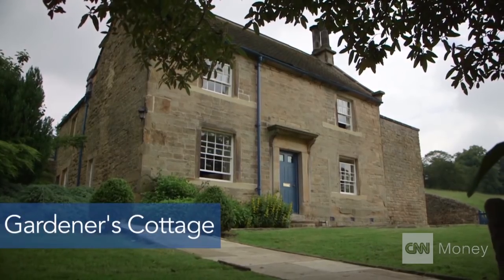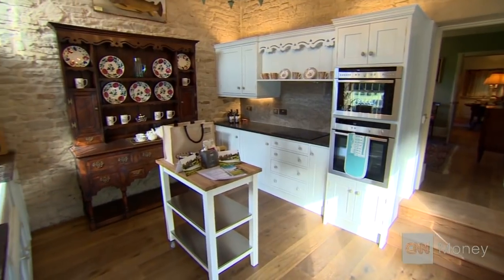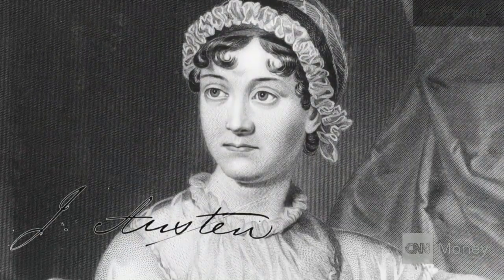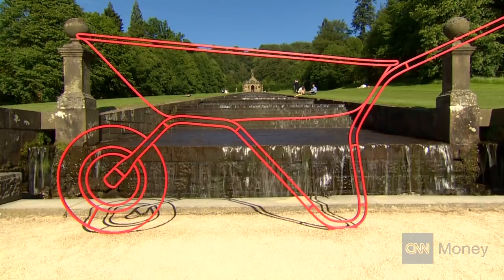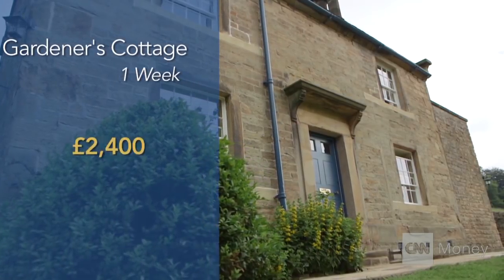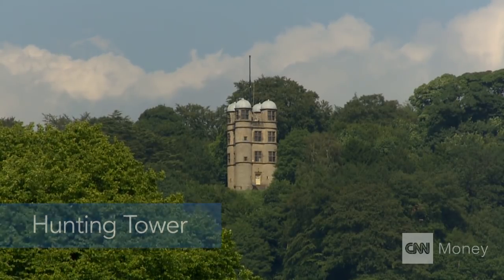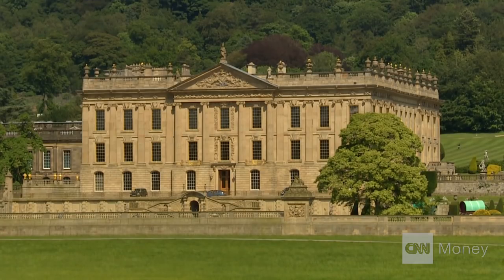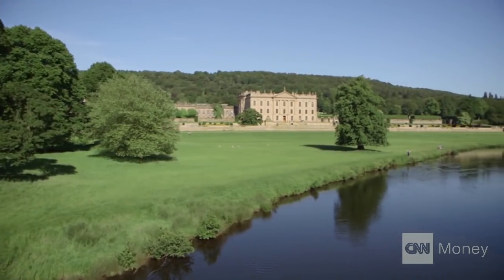Vacation like a duchess at Chatsworth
Fancy being neighbors to a duke and duchess? At Chatsworth Estate in England, this is a reality for holiday-goers who stay in luxury cottages nestled in the sprawling countryside.